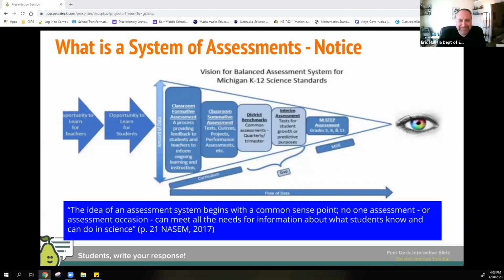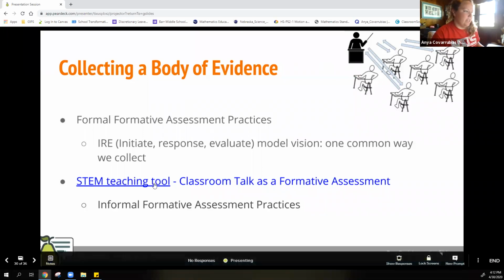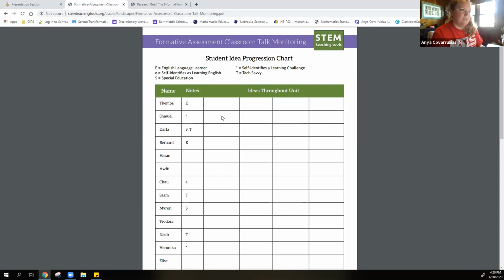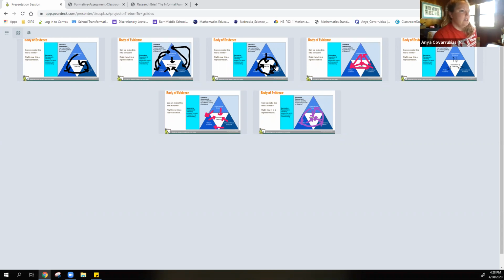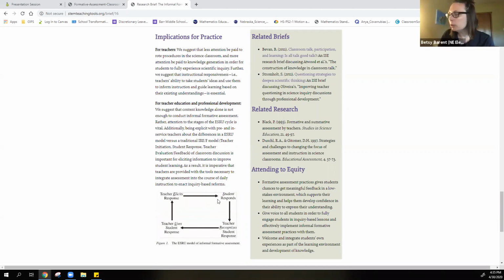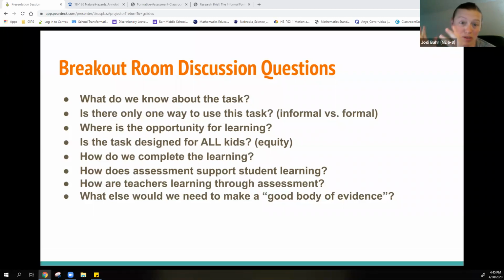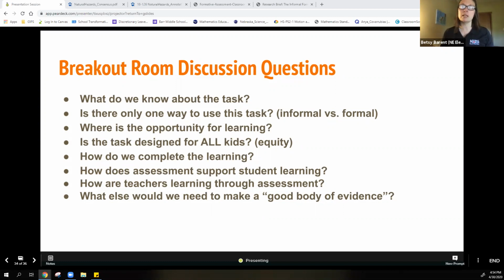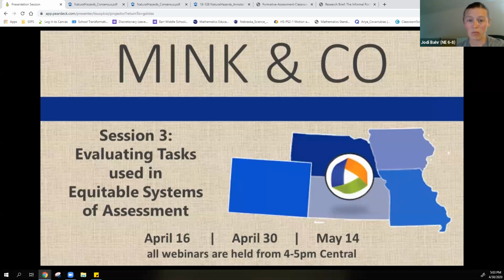2020 MINK Webinar Series - Assessment 4/30/2020